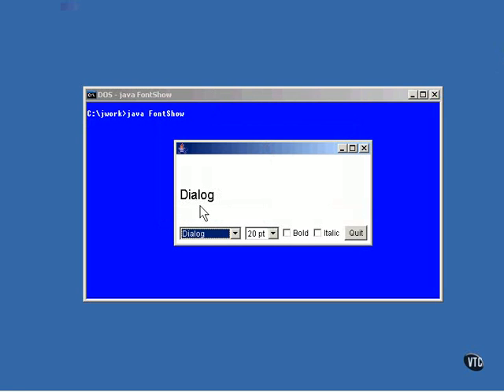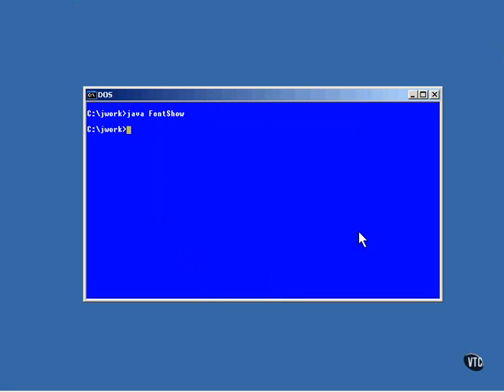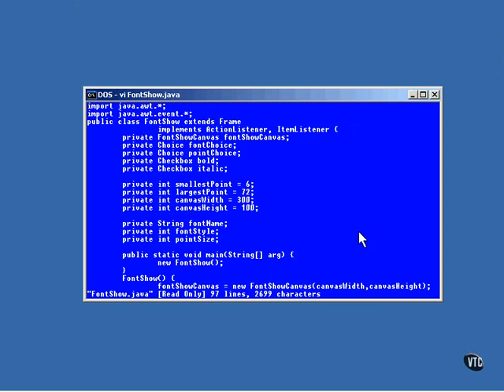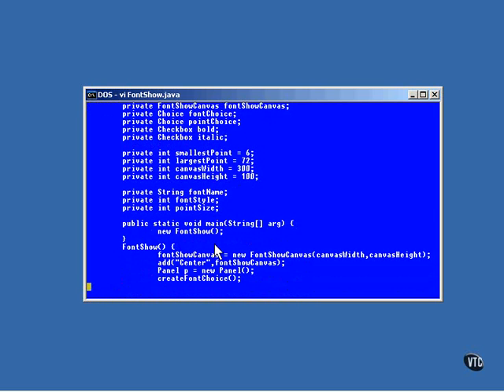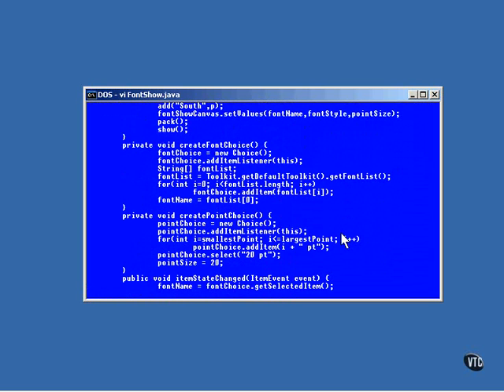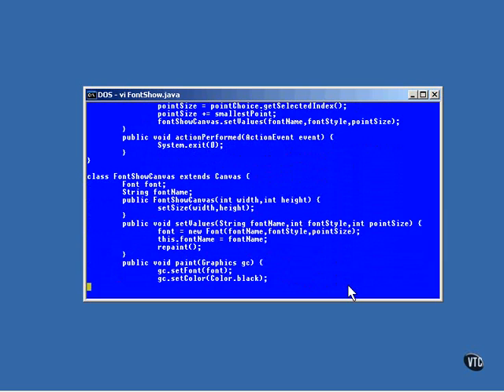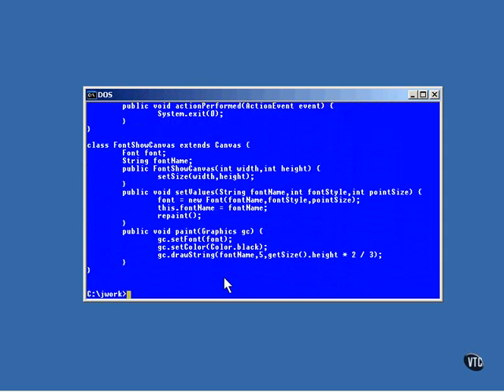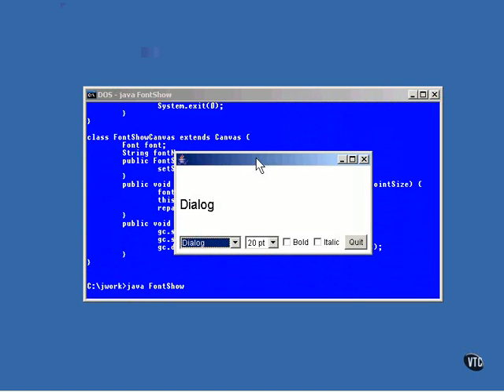Lesson3 Font List | Java Graphics Tutorial